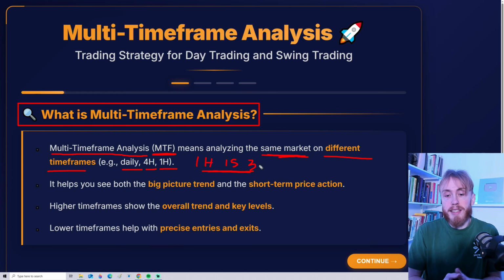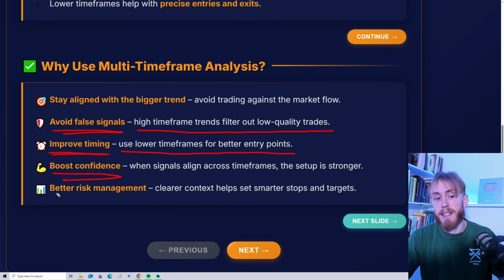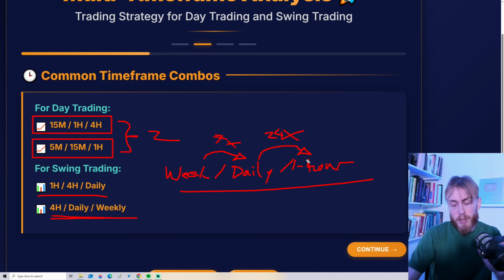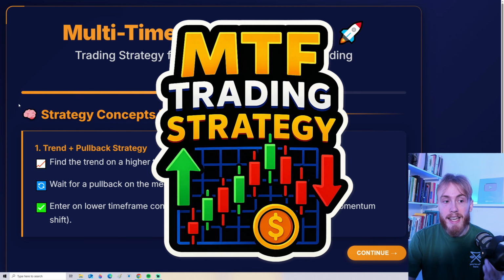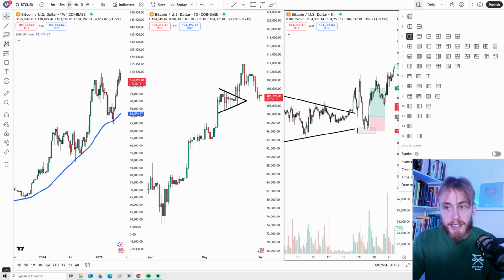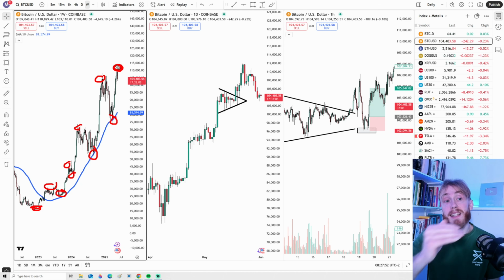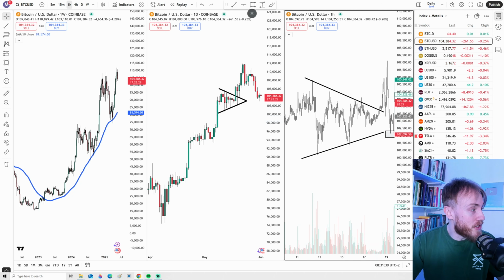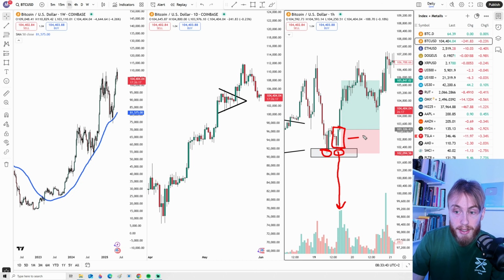BEST Multi Timeframe Analysis Trading Strategy for Day & Swing Traders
Hope you enjoyed the deep dive into the multi timeframe analysis trading strategy! 🙌 Below are the tools I personally use for analysis, with some great free bonuses too 👇

🔍 Mastering Multi Timeframe Analysis Trading Strategy for Day Trading and Swing Trading

Want to understand how top traders use multi timeframe analysis to boost their accuracy? In this video, you’ll learn what it is, how it works, and a complete multi timeframe strategy — step by step. Whether you're into scalping, day trading, or swing trading, this guide will help you combine timeframes for better entries, exits, and confidence.

📌 In this video, we cover:

What multi timeframe trading really means

How to perform top down analysis forex step by step

Best combinations of timeframes for scalping, day trading, and swing trading

A full walkthrough of a multi timeframe analysis trading strategy using TradingView

Common mistakes and how to avoid failed entries with better risk management

🔑 You'll learn how to use:

The weekly chart for trend context

The daily or 4-hour for spotting setups

Timestamps

0:00 Multi Timeframe Analysis: Profit Secret or Money Trap?
0:22 What is Multi Timeframe Analysis in Trading? (MTF)
1:42 5 Reasons Pro Traders Use Multiple Timeframes
3:18 Best Timeframes to Trade (Day Trading vs Swing Trading)
5:45 How to Use MTF Method 🗝️ Trend → Setup → Entry System
7:09 Multi Timeframe Trading Strategy (Step-by-Step Guide)
7:47 TradingView Multi Chart Setup Tutorial (3 Screen Layout)
9:32 Trade Setup Example 💲 (Bitcoin)
12:00 Why This Trade FAILED 🚩 (And the Better Setup I Found)
14:50 Next Steps to Master This Strategy (Free Course)